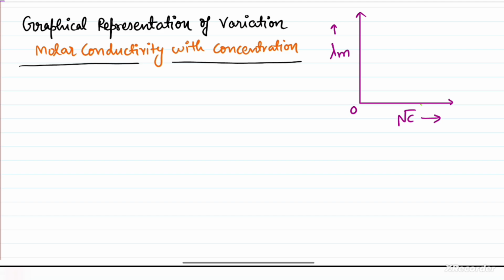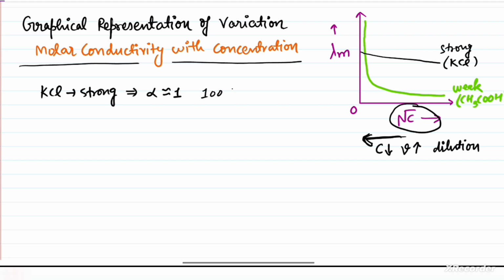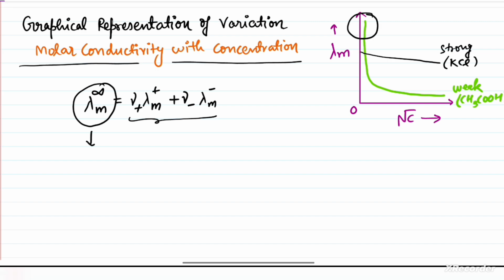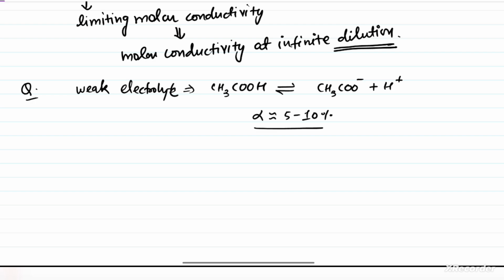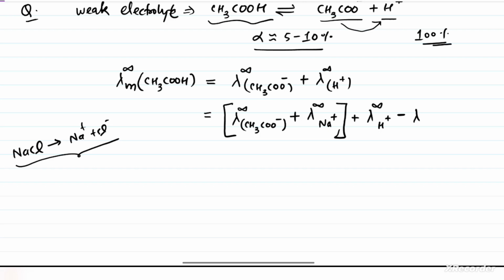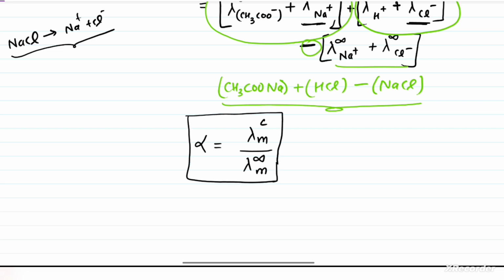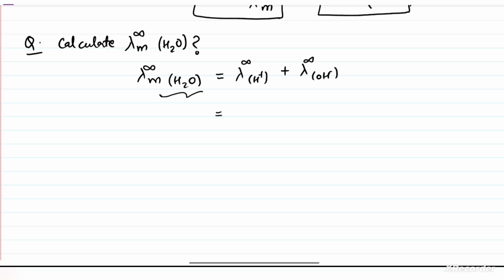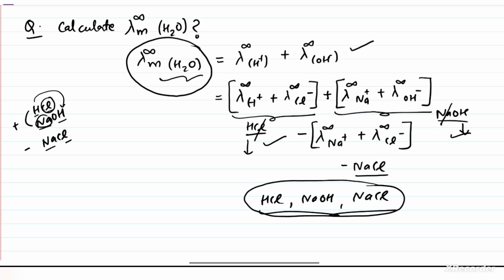Variation of Molar Conductance | Strong vs Weak Electrolytes Graph | Kohlrausch Law Applications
In this Class 12 Chemistry lecture, we will clearly understand the Variation of Molar Conductance with Dilution and the Applications of Kohlrausch’s Law in a simple and exam-focused manner.

🔹 Why does a strong electrolyte give a straight line with downward slope when plotted against √C?
🔹 Why does a weak electrolyte form a curved graph that approaches the Y-axis at infinite dilution?
🔹 How is Kohlrausch’s Law of Independent Migration of Ions applied to calculate molar conductivity at infinite dilution?
🔹 How to derive Λₘ° of weak electrolytes using strong electrolyte data?

This video is perfect for:
✔ Competitive Exams (NEET / JEE)
✔ Concept clarity with graphical explanation

If you want strong conceptual understanding of Electrochemistry, this session is for you.

📚 Topics Covered:

* Variation of molar conductance with dilution
* Graphical representation (Strong vs Weak Electrolyte)
* Limiting molar conductivity
* Kohlrausch Law derivation
* Numerical applications